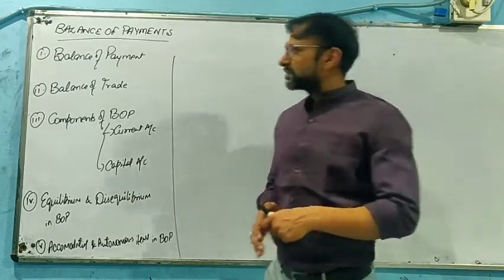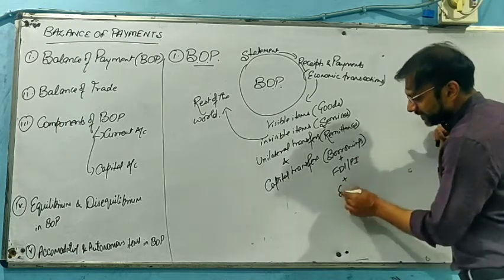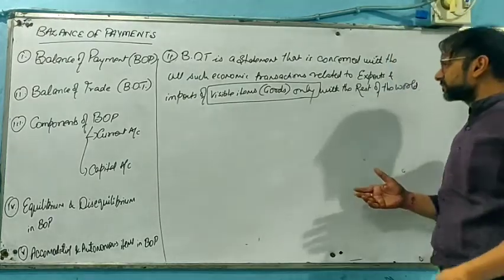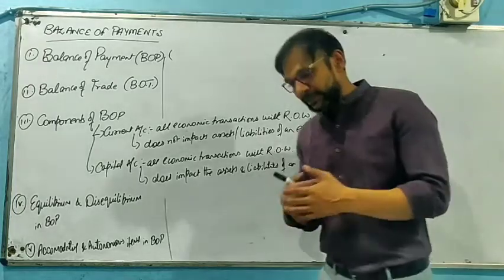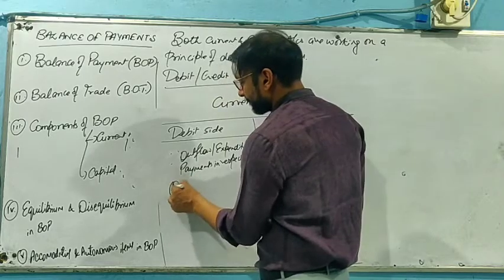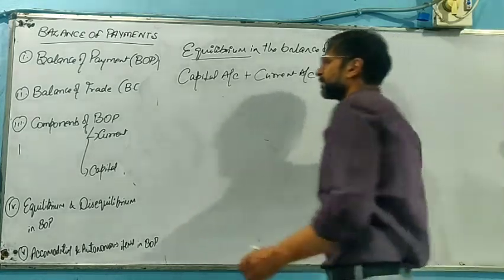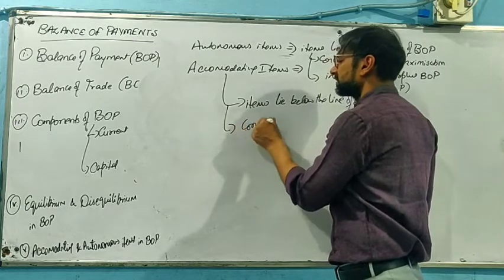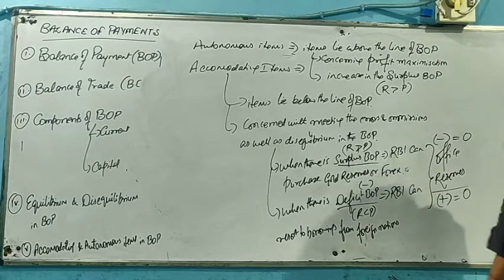ECONOMICS XII: BALANCE OF PAYMENTS - FULL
Education: Economics XII ( use ear phones)